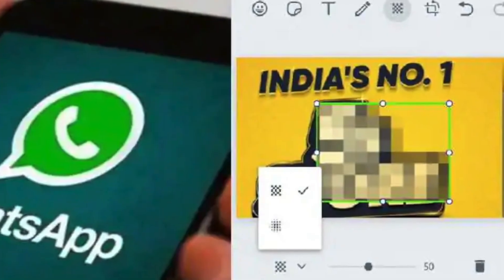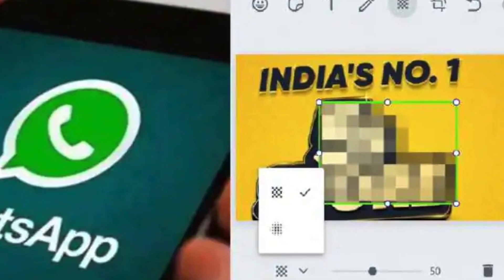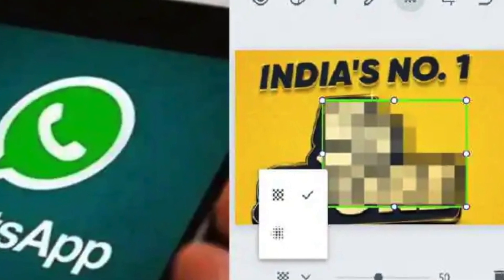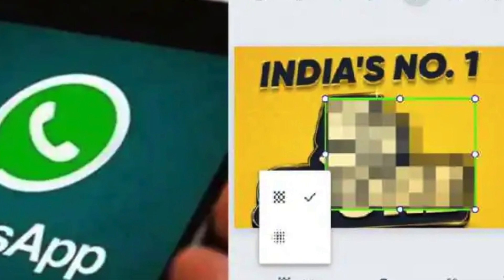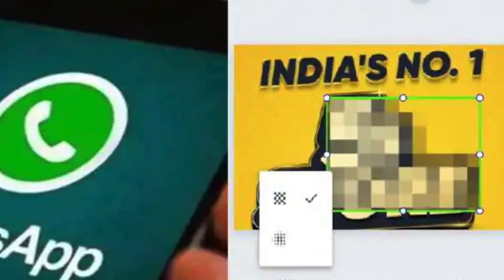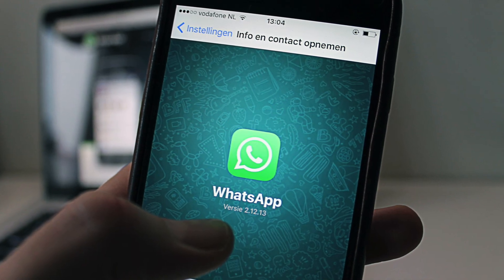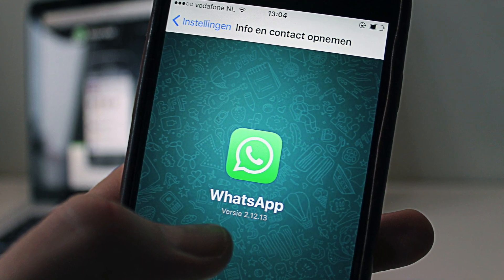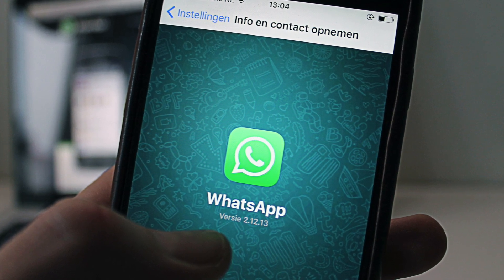WhatsApp's New Blur Feature